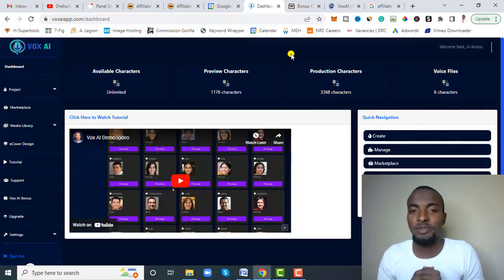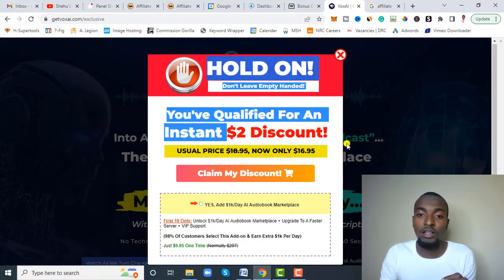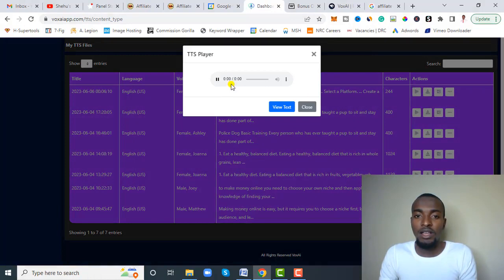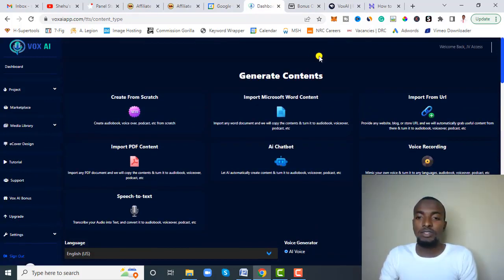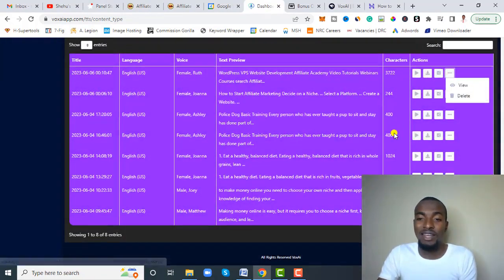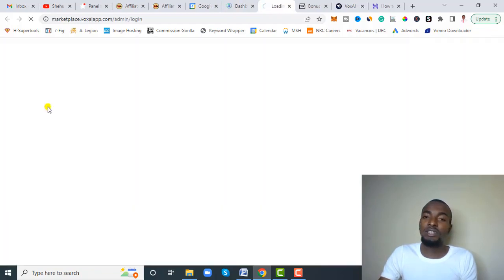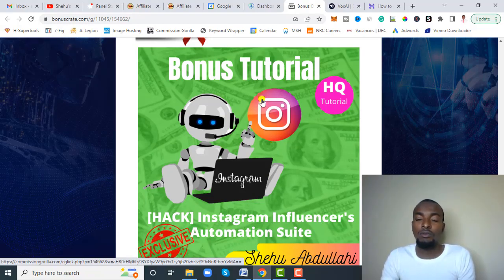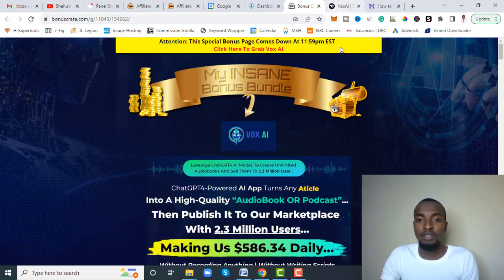VOX AI Review - ⛔WATCH THIS⛔ BEFORE YOU BUY VOX AI🎁HUGE BONUS INSIDE🎁VoxAI Review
VOX AI Review - ⛔WATCH THIS⛔ BEFORE YOU BUYVOXAI🎁HUGE BONUS INSIDE🎁VoxAI Review

📢⚡ Here Are Some Key Benefits You May Be Interested In Getting:

✅Create Your First Audiobook Within 2 Minutes Of Joining
✅Turn Any Article, Website, Url, PDF or Blog Into Audiobook, Podcast, VSL, Audio Track
✅Create A Podcast With Human Voice Without Recording
✅Choose From 660 Real Human Voices
✅Create Voices In 80+ Different Languages
✅Comes With 50+ Built-In AI Features That Will Make Your Life 100x Easier
✅We Don’t Even Write Scripts, We Let AI Do It For Us.
✅Publish Your AudioBook To Our Marketplace With 2.3 Million Active User
✅Publish your AudioBook Or Podcast To (Spotify, Audible, Scribe)

📢⚡Prices & Up-Sells
Frontend:  Vox AI ($17)

In this Vox AI review, I will be giving you a complete Vox AI walkthrough. Of course, I know the important this is to you before you buy Vox AI and some of the interesting Vox AI bonuses that you want to have before you get VoxAI. Unlike other Vox AI reviews, I will personally take you through the Vox AI software by showing you what is inside and what you will be getting even before you buy Vox AI. In addition to that I will also give you the VoxAI pricing, Vox AI upsell, Vox AI oto, and many other things because my goal is to reveal all the neatly greatly of Vox AI unlike other Vox AI reviews you find on YouTube. This will help you to see whether the Vox AI demo is a scam Vox AI scam. Vox AI software demo, Vox AI software review,

▶Timecodes⏩:
00:00 Vox AI Intro
00:18 What VoxAI Is All About
01:55 My FREE VoxAI Bonuses
04:52 Vox AI Members Area Access & Demo
08:33 Vox AI pricing In Detail & VoxAI OTOs / Upsells
12:05 Vox AI Sales Page Run-through
13:01 Vox AI Review Wrap-up